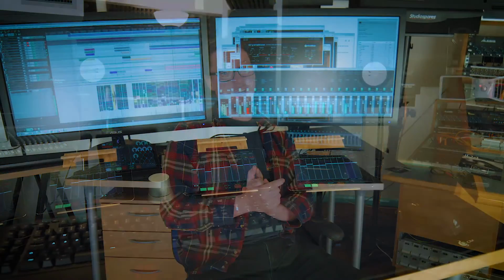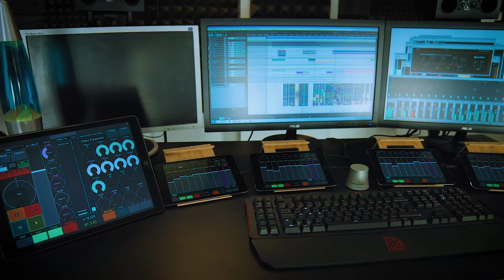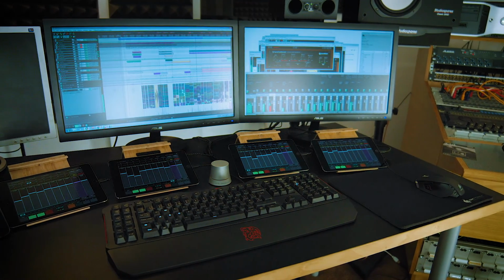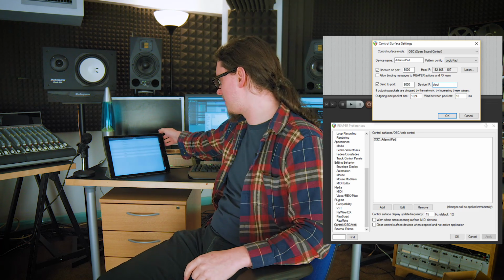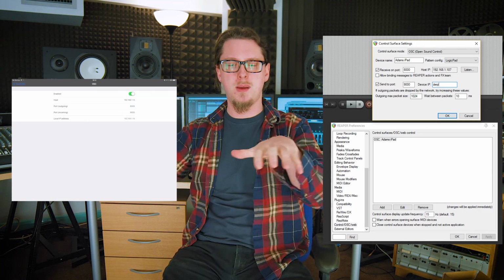Five iPads in a DAW setup??!?!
TouchOSC Can be found in the Google Play store and App Store.

It works with Reaper, Logic Pro, Ableton Live and more software, since it's an open standard.